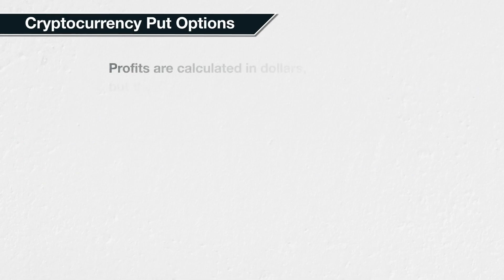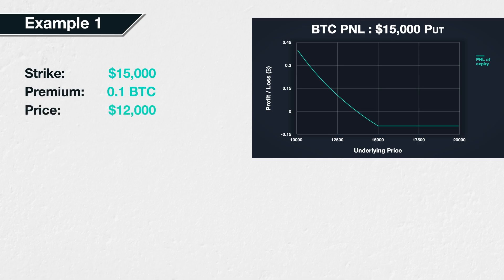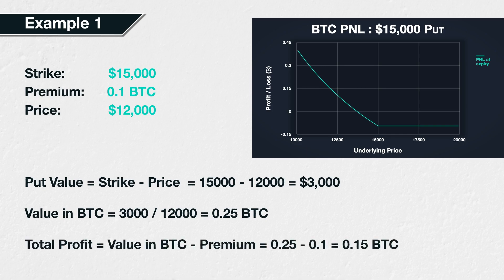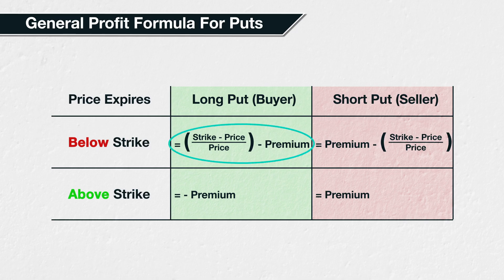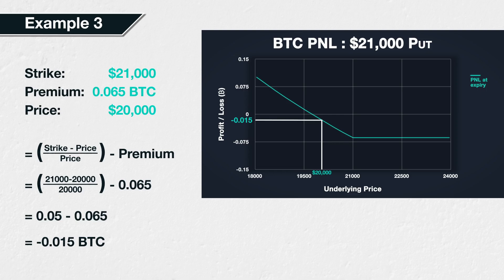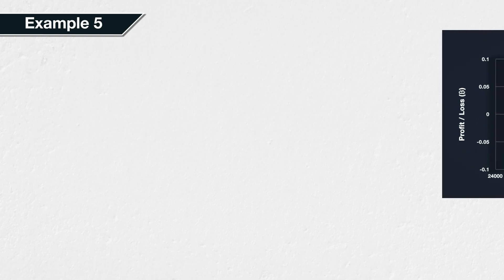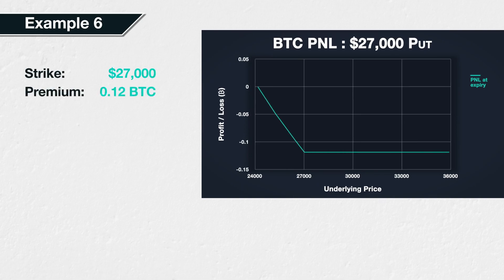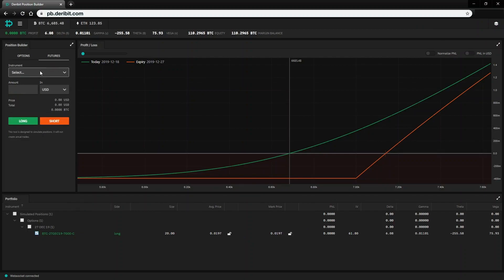6.2 Profit/loss calculations for put options - Deribit Options Course Basics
If you prefer this video including a full written transcript, please go